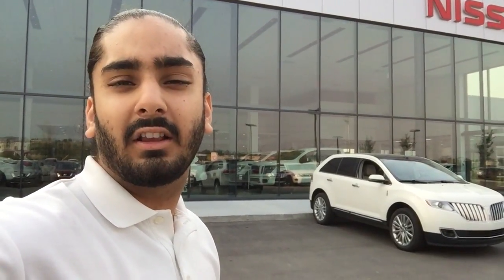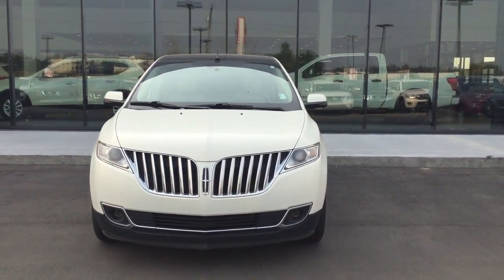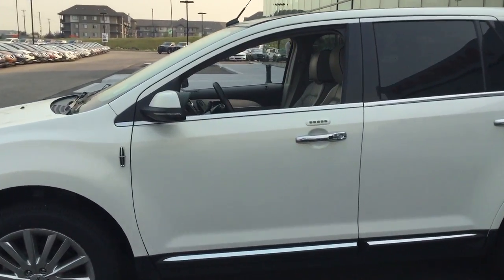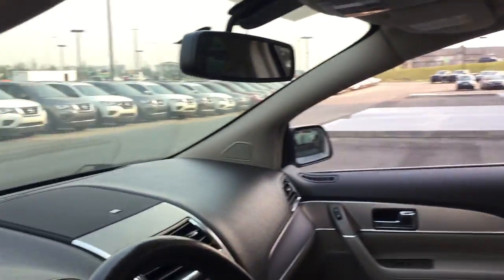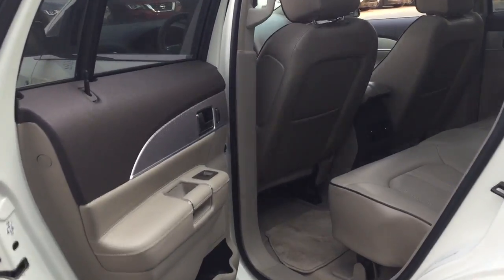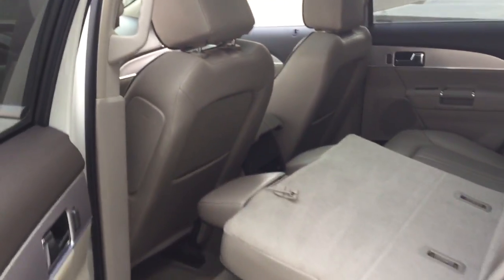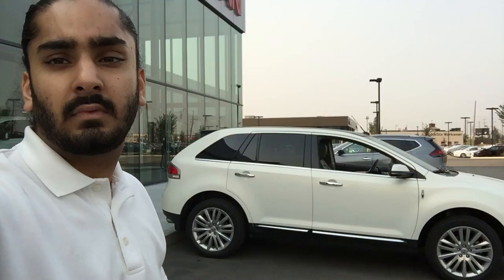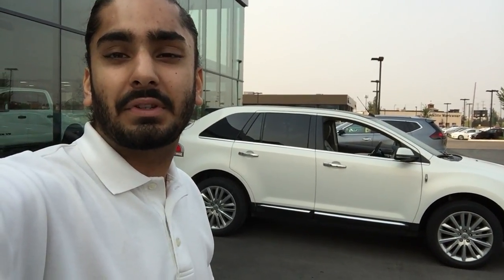2013 Lincoln MKX @ Northside Nissan by Gagan Alag